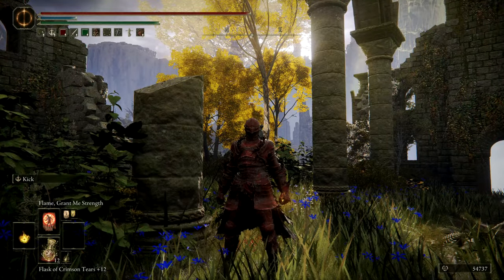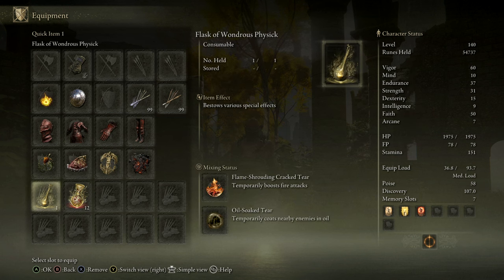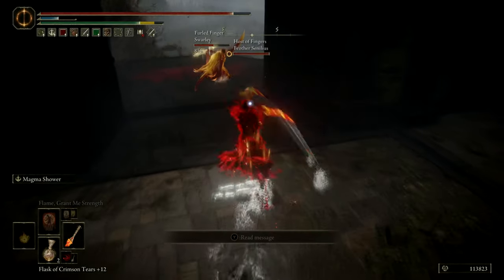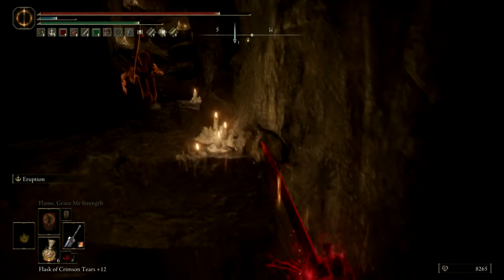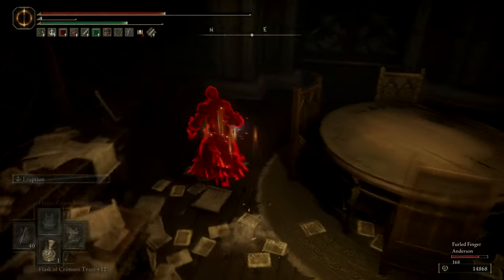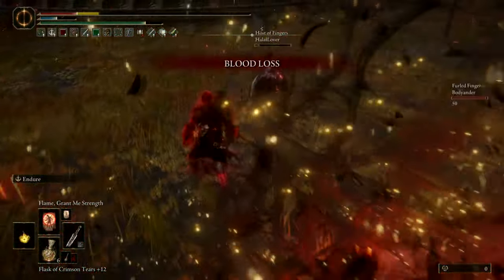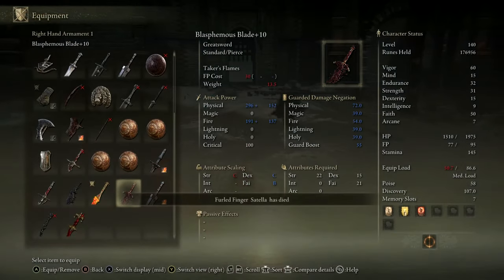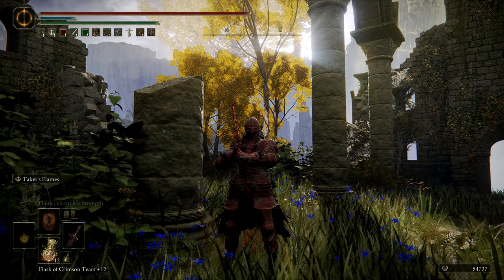This Lava Build Can Deal RIDICULOUS Damage - Elden Ring DLC PvP Build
This is a build focused mainly on using lava ashes of war. Two variants are presented, a strength and a faith build. I'll also breakdown all of its strengths and weaknesses.

0:00 Intro
0:12 Build Overview
2:13 Strengths
7:43 Weaknesses
11:17 Outro